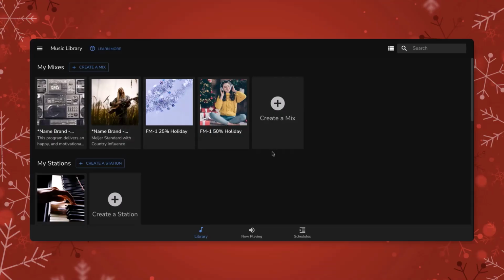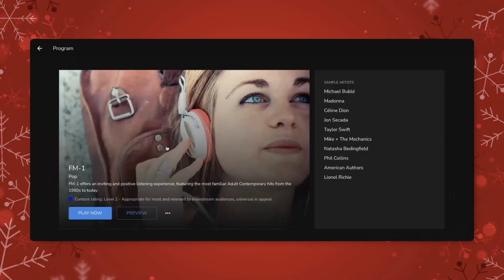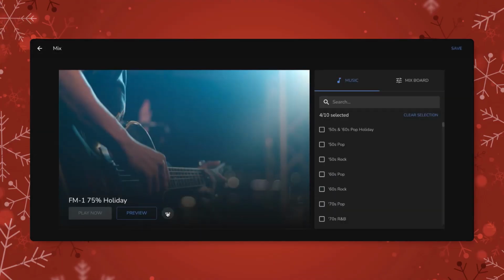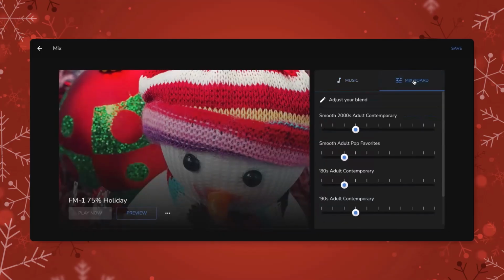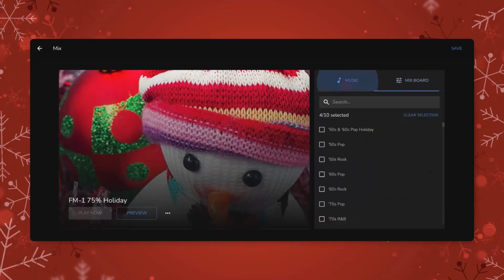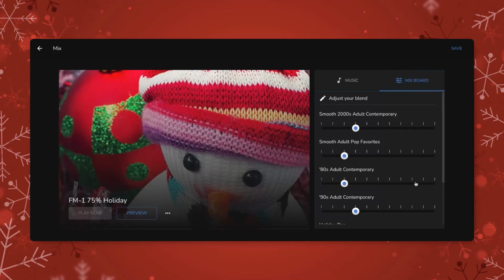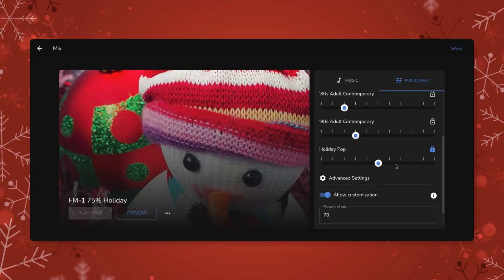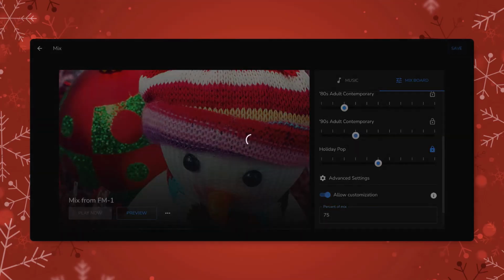Harmony Music - Creating Seasonal Music Mixes in Harmony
In this video, we’ll show you how to create seasonal music mixes in Harmony.